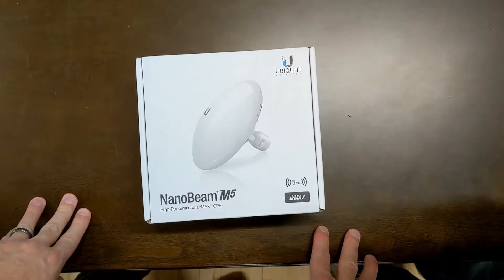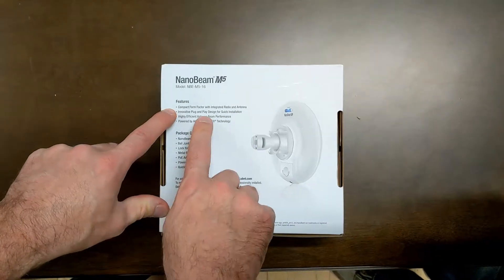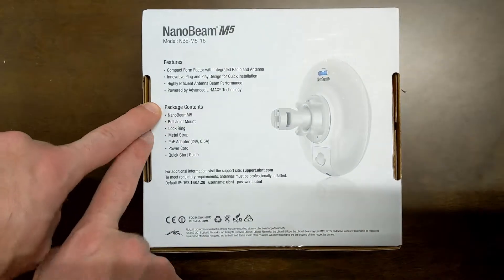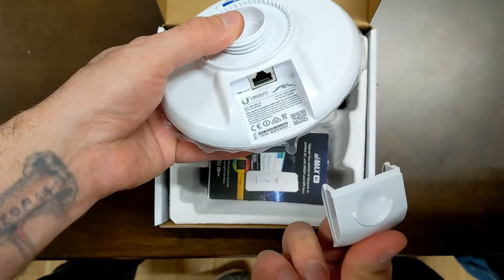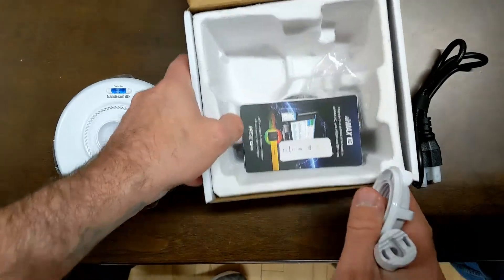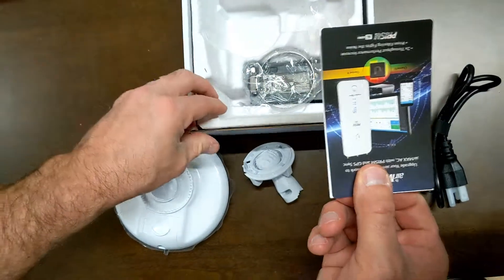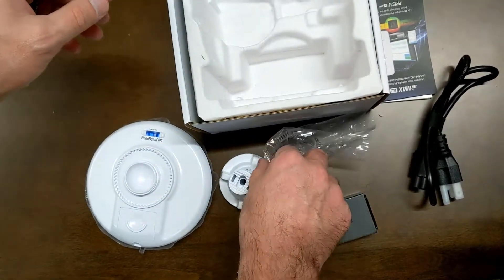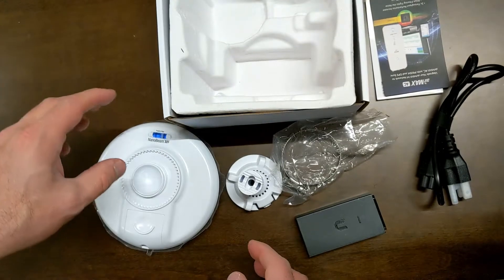Unifi Nano Unboxing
NanoBeam M
High-Performance airMAX® Bridge
Incorporating innovative industrial design with advanced technology, the NanoBeam®M is the latest generation of Ubiquiti Networks® airMAX® CPE for customer locations.

Models: NBE‑M2‑13, NBE‑M5‑16, NBE‑M5‑19